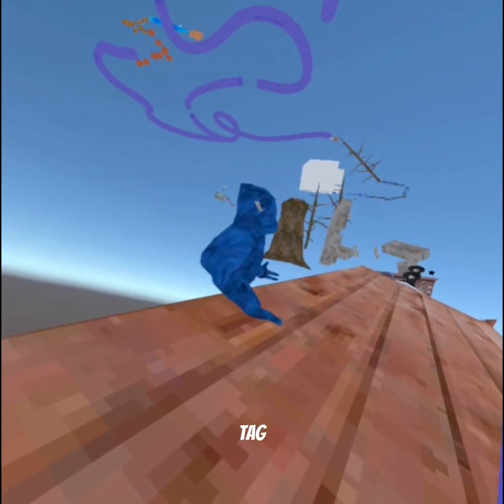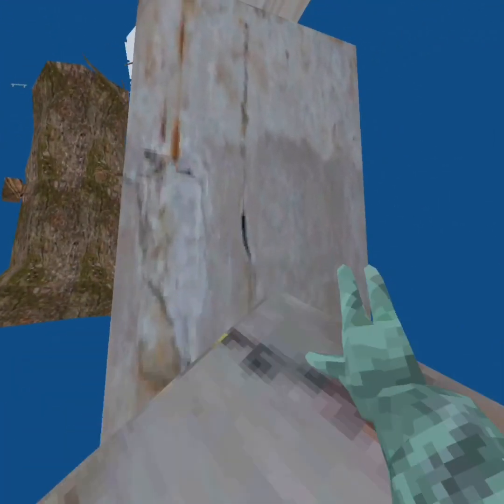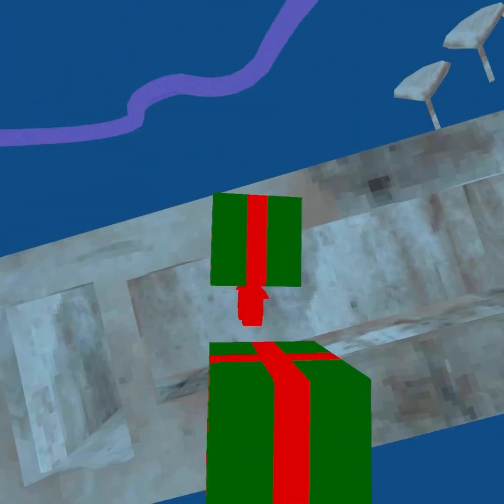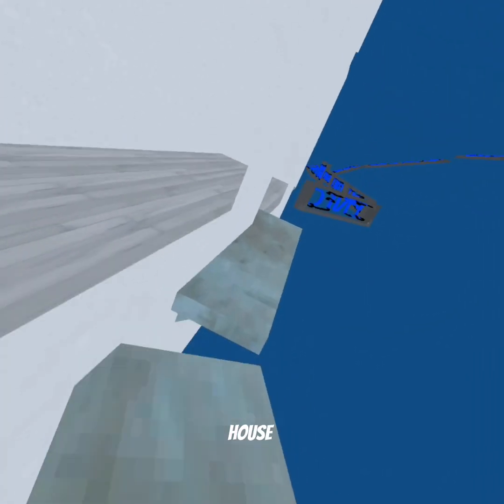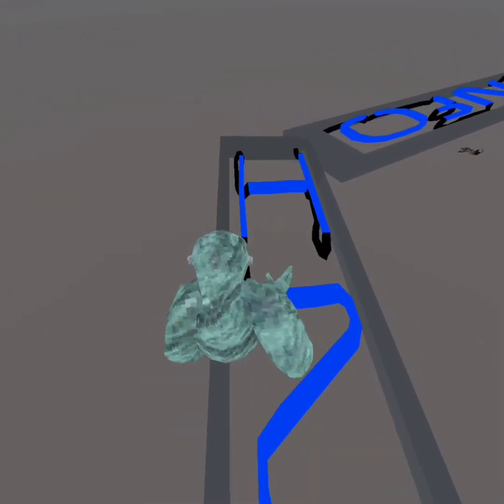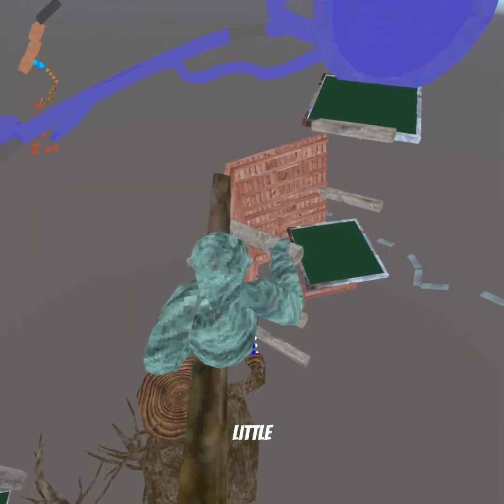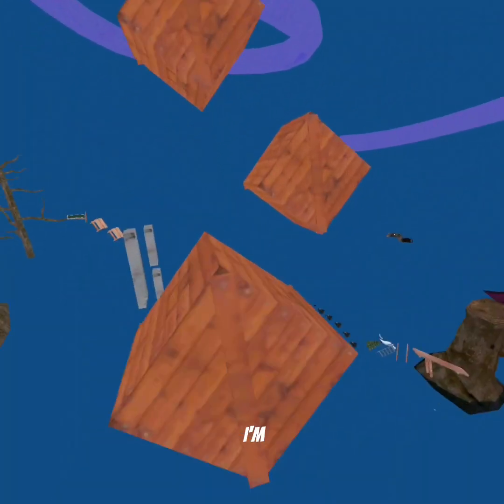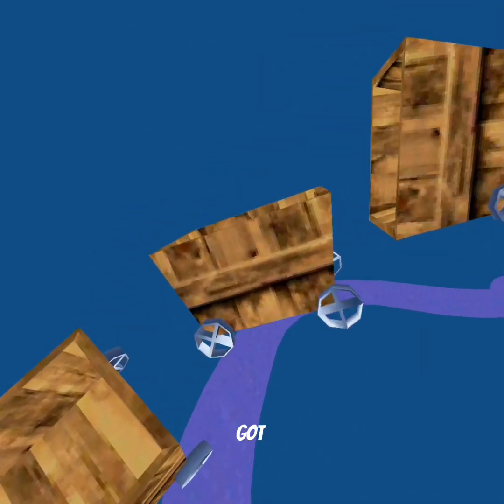Only up but in gorilla tag!